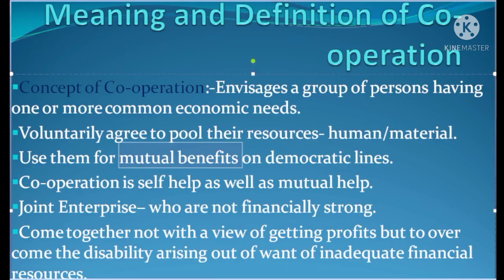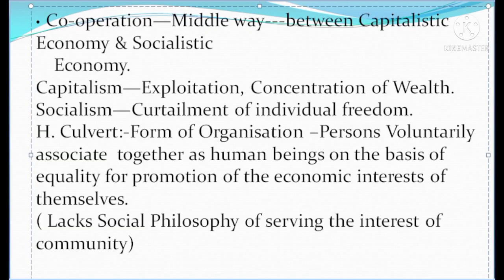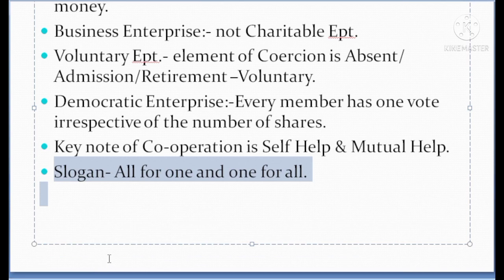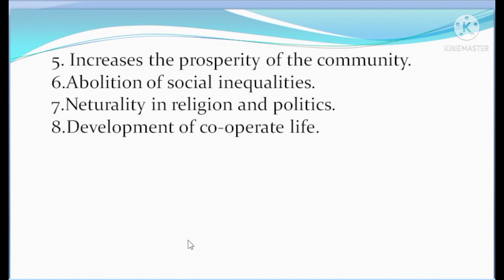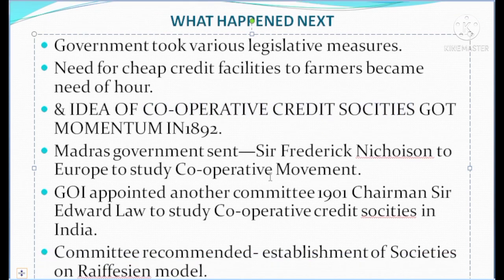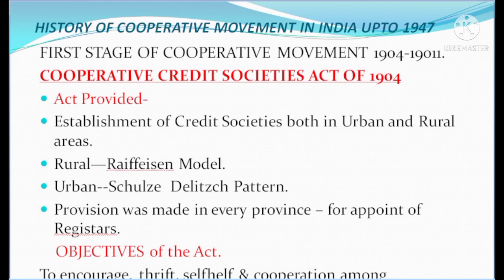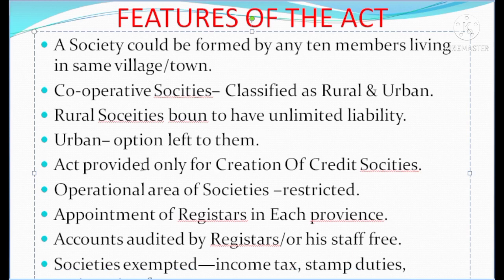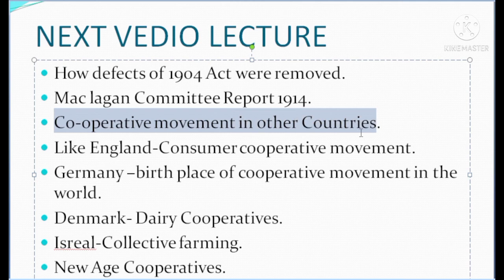COOPERATION AND COOPERATIVE MOVEMENT FOR JKPSC ASSISTANT REGISTRAR||UPSC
Meaning and definition of cooperation.

Characteristic of cooperative Enterprise.

Objective of cooperation.

Origin and development of cooperative
 movement in India.

Cooperative credit societies act of 1904.

Objectives of the act.